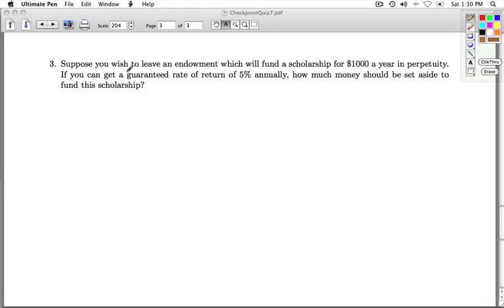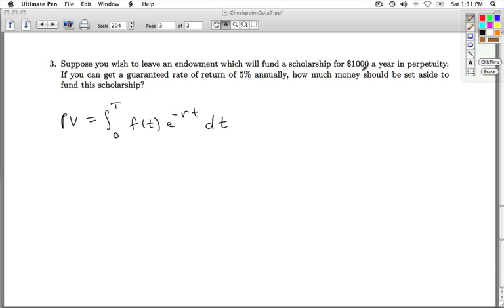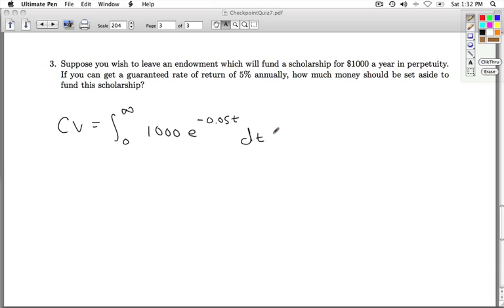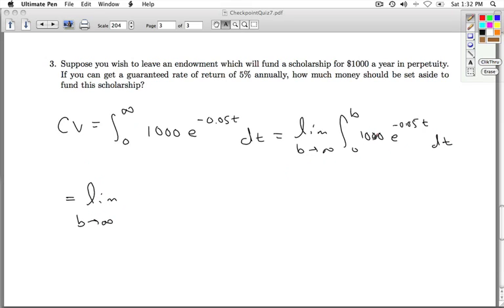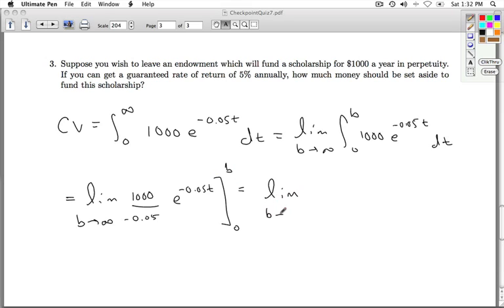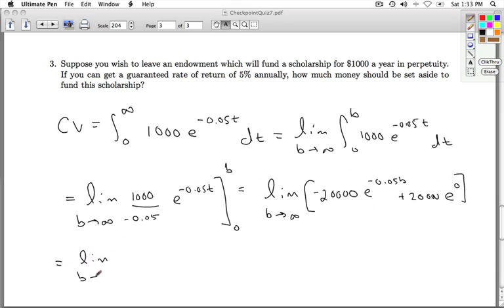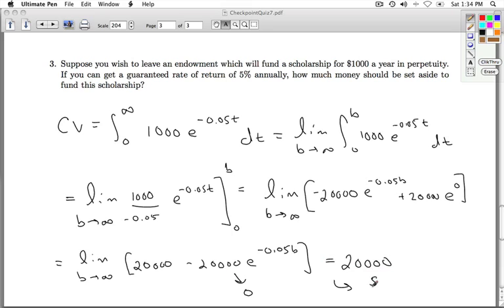Applied Calculus Checkpoint Quiz 07 Part 3 of 3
Topics addressed capital value improper integrals